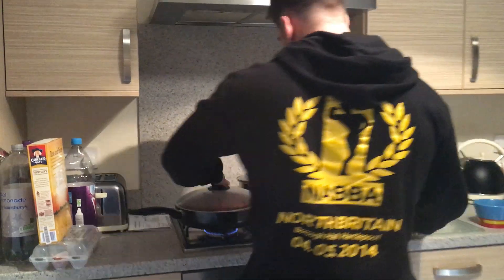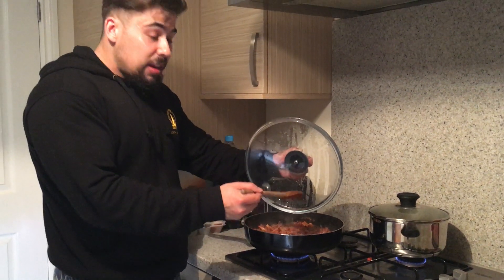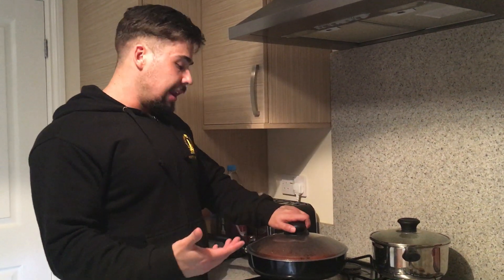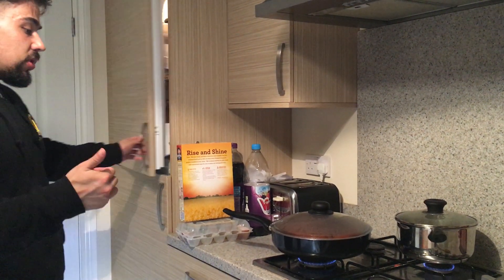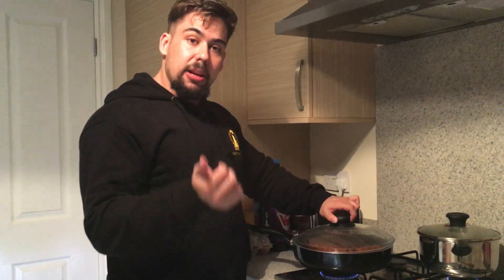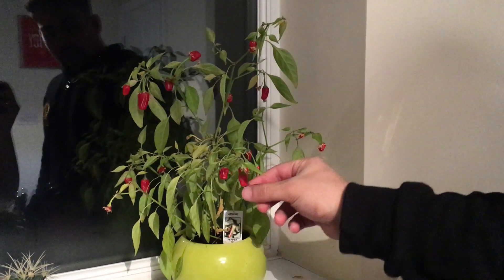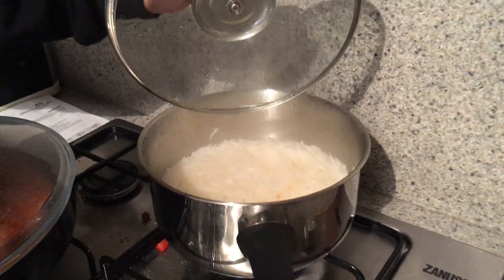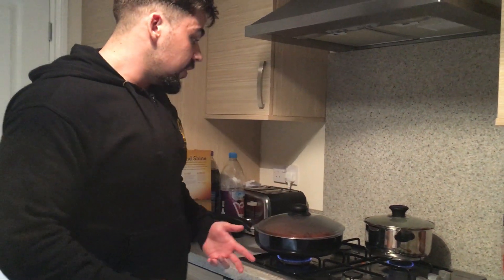Example Bodybuilding Meal I Eat DAILY - Healthy Chili That Is Tasty Not Boring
Eating like a bodybuilder doesn't have to be boring, Eating healthy doesn't have to be bland and tasteless.

In this video I show a typical meal I eat daily - a healthy beef chili that is full of taste and flavour.

Its a simple healthy recipe and its a meal I eat daily as part of my bodybuilding diet - whether im bulking or cutting. All i change is the quantities to fit my macros.

You can also use turkey mince or ground turkey instead of Beef.